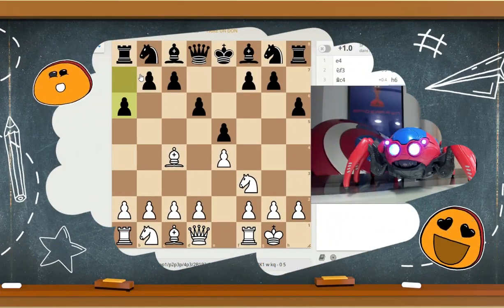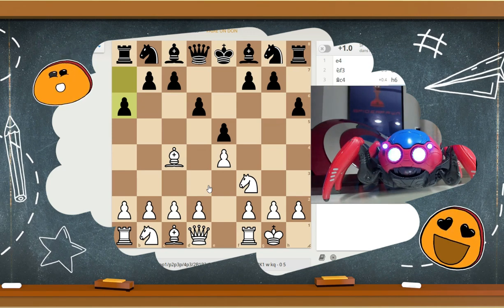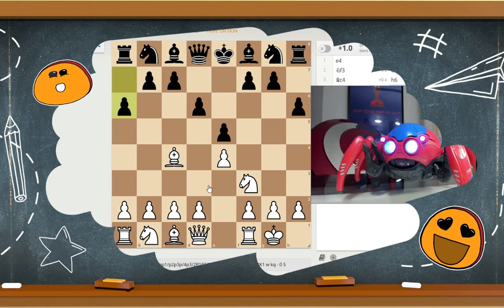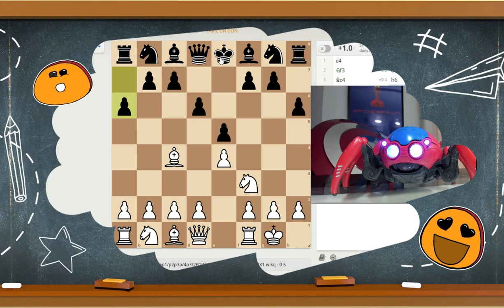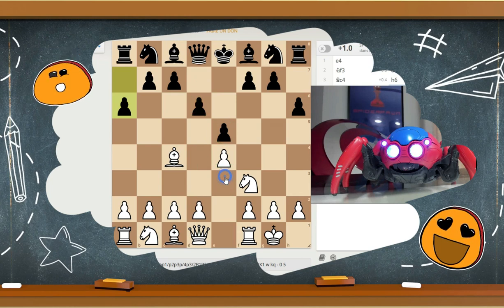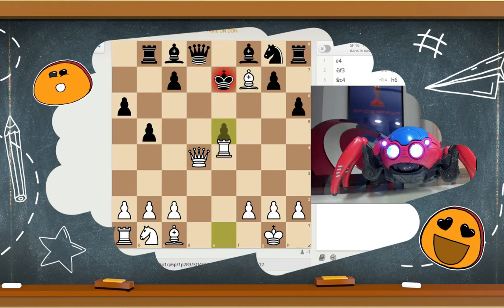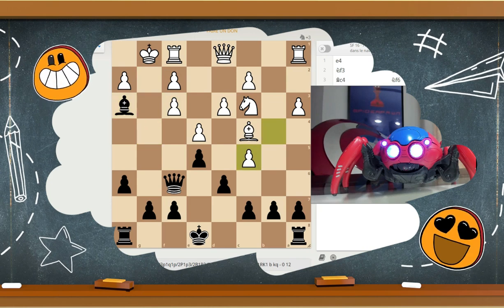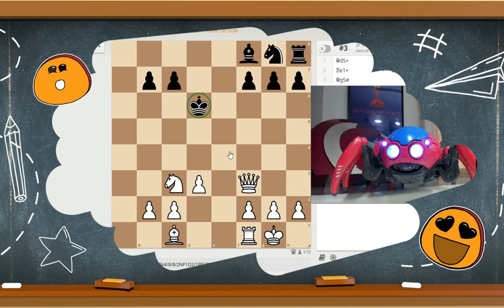LEVEL 3.3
In this video, TRACE-E wil show you how to detect the right moment to attack your opponent King.